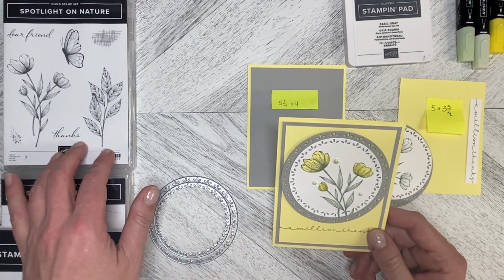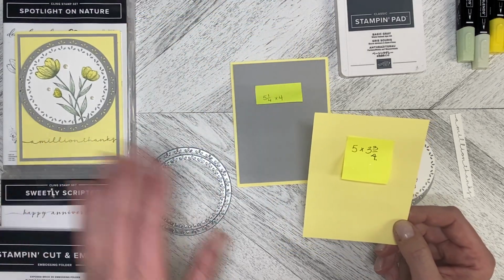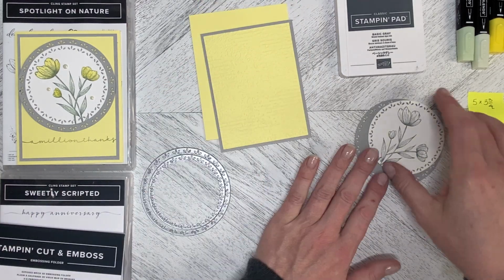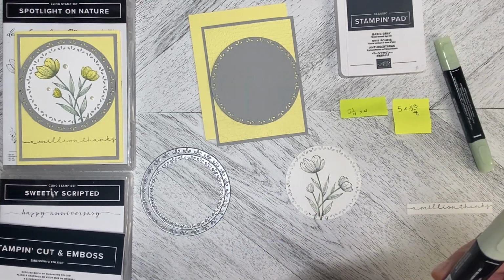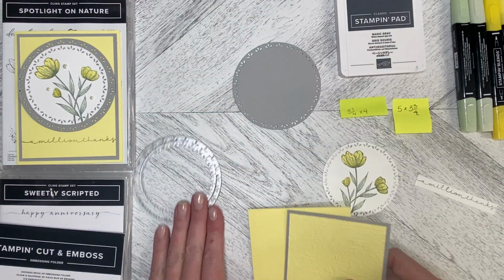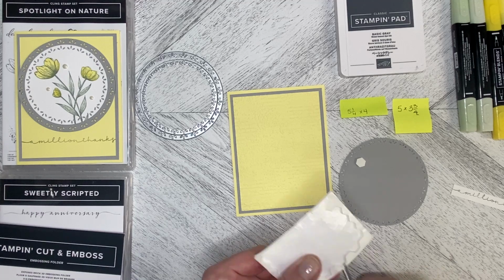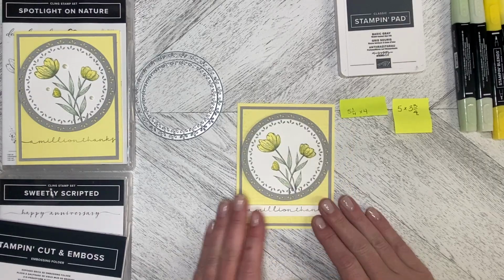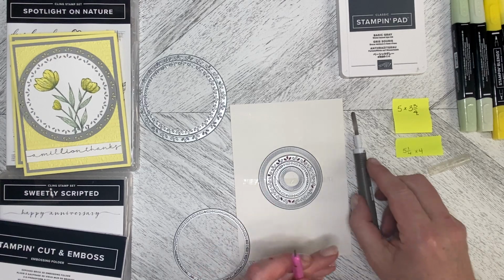Spotlight on Nature card idea 1 with Exposed Brick folder from Stampin’ Up!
The Spotlight on Nature bundle has beautiful images to stamp and the circle dies layer up to create outstanding cards. Choose your color palette and start creating amazing cards and scrapbook pages.